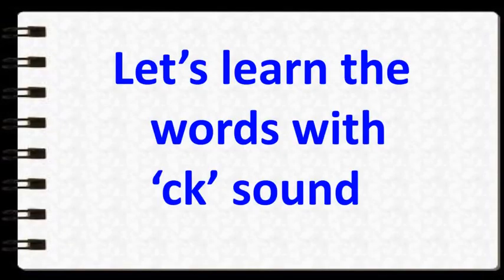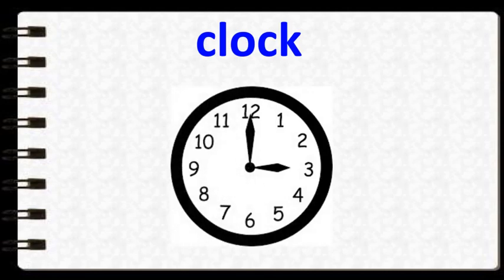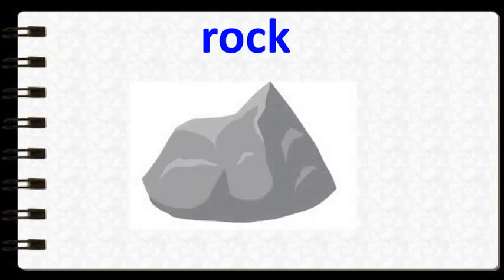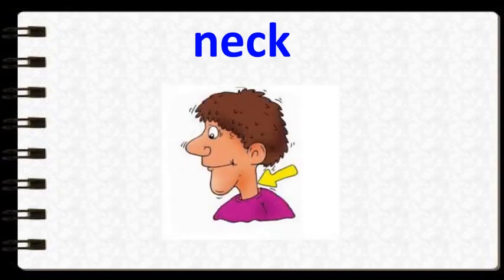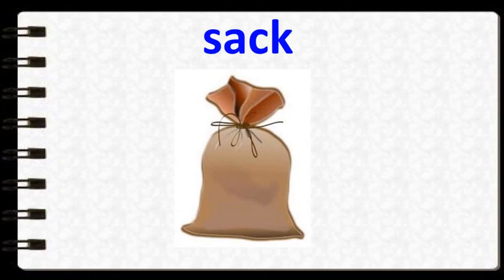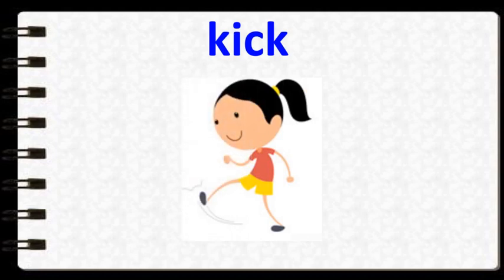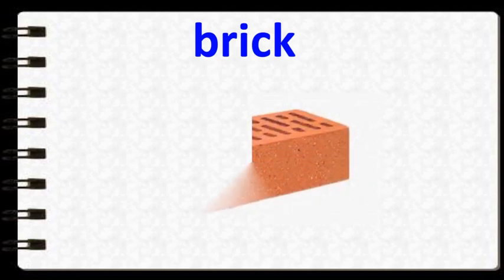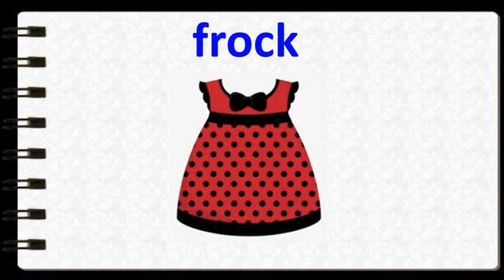The Orbis School - English - Sr KG - ck words Introduction - Part 1